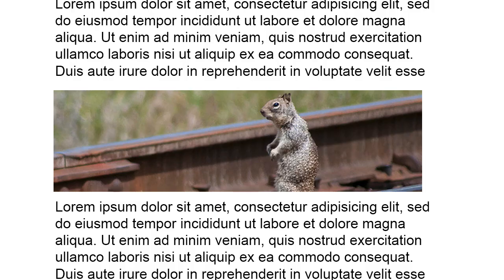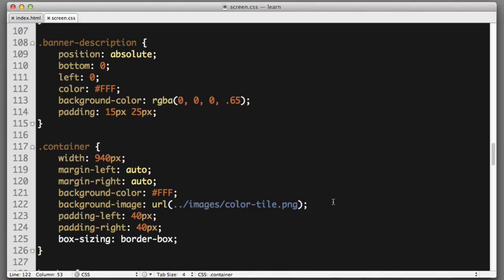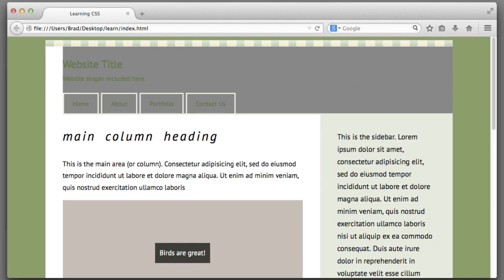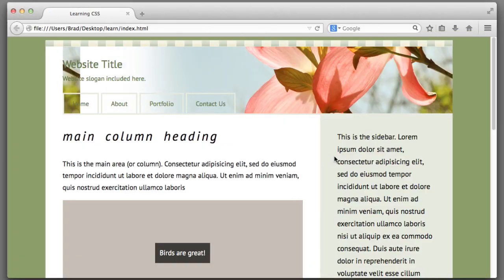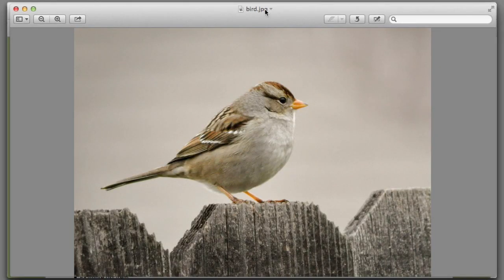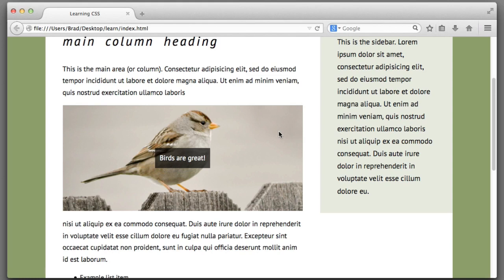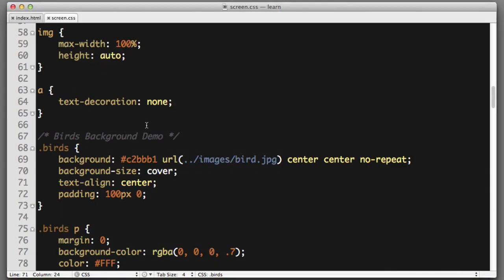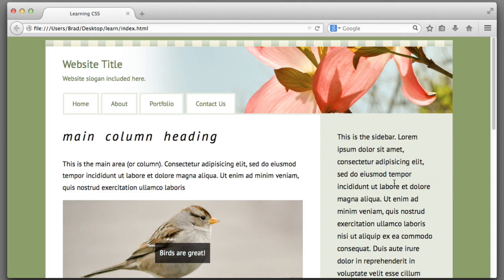39 Background images